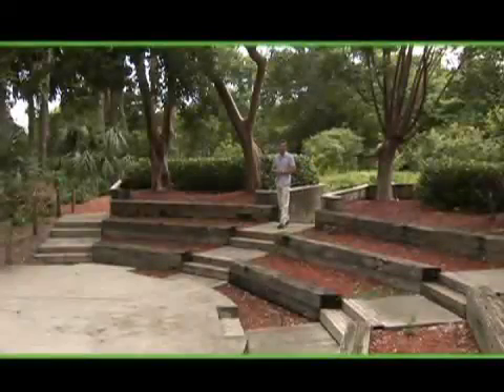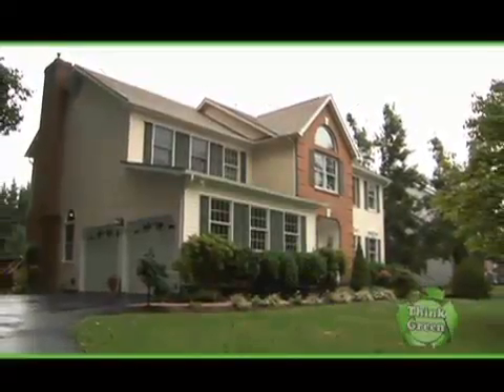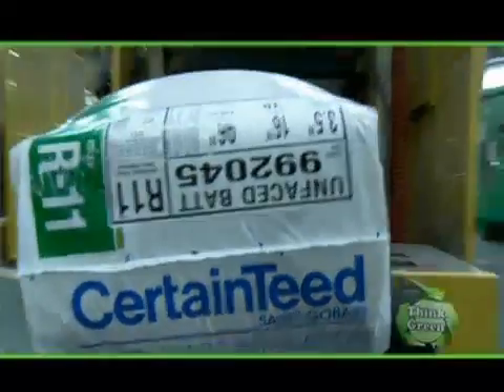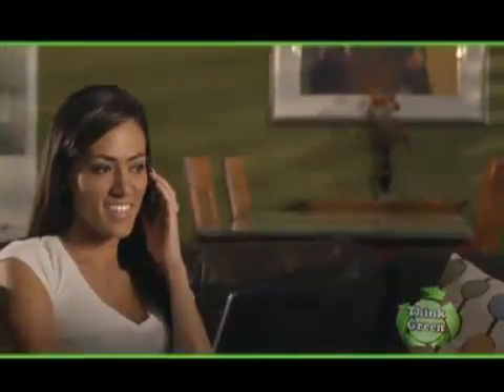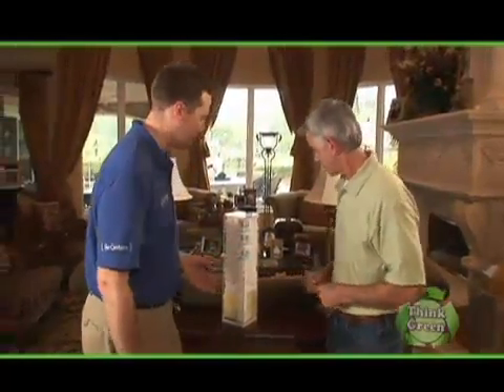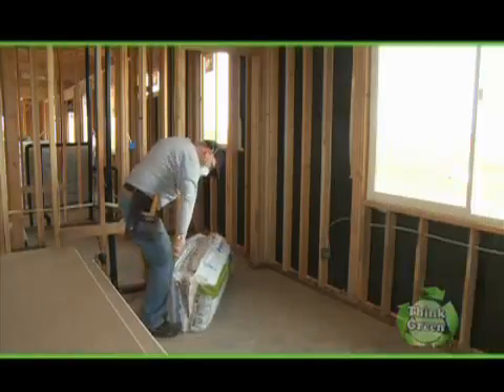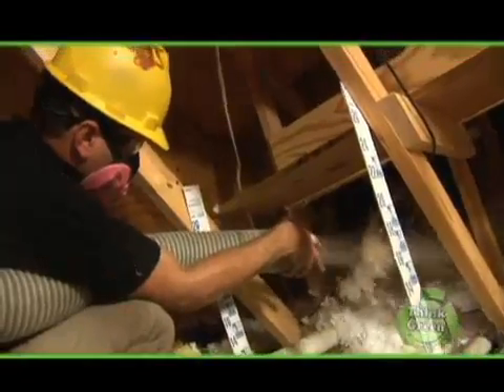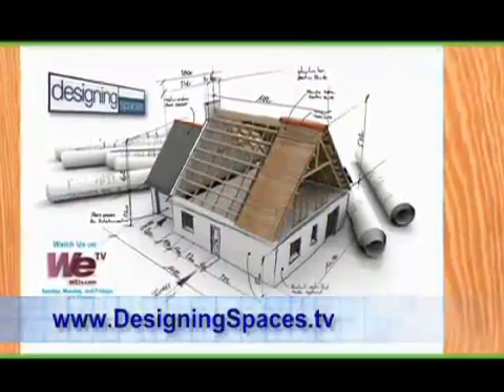Insulation Designing Spaces 2010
Think Green - Improving Your Home's Energy Efficiency - An Education in Insulation
Correspondent Bobby Dodge visits Rob Brockman, Marketing Manager for the CertainTeed Corporation; a manufacturer of home construction materials, at a home where a new generation of insulation is being installed. Rob explains how what you can't see in your home can have the biggest impact on your utility bills. With the installation of CertainTeed Sustainable Insulation™, a home is made not only greener and more cost-effective, the owner has the knowledge that the materials used are sustainable. In fact, they are even manufactured to new "green" standards, reducing strain on the eco-infrastructure.

Living a Greener & Healthier Lifstyle is 'CertainTeed'!
A major part of not only 'thinking green'... but also 'living green'-- is the efficiency of your home. Just how much energy does it use to provide a comfortable and healthy lifestyle? CertainTeed Corporation, a manufacturer of home construction materials offers a solution in the form of-- insulation.

CertainTeed's new Sustainable Insulation™ is an environmentally friendly product that adds the benefits of comfort, energy and cost savings to a home with little environmental impact.

What's 'GREEN' About Sustainable Insulation™ ?

• It's made with recycled and renewable content including a proprietary organic plant-based binder that doesn't contain formaldehyde, harsh acrylics, dyes or unnecessary fire retardant chemicals.
• It's made using a closed loop water conservation system and with much less energy than only a few years ago.
• Its highly compressed packaging allows the product to be moved from strategically located distribution centers-- minimizing the carbon footprint often associated with the transportation of goods.
• Sustainable Insulation™ helps reduce heat flow. In the winter it helps keep "in" the valuable heat that you're paying for to keep your home comfortable.
• In the summer, the insulation helps keep the heat out and the expensive air conditioning in.

CertainTeed's Sustainable Insulation™ is an environmentally responsible product that provides peace of mind to homeowners through its proven energy efficiency, acoustical performance and lifelong strength. In fact, a typical pound of fiber glass insulation saves 12-times as much energy in just its first year as the energy used to produce it. Then, it continues to save energy for the life of the home -- maintenance free -- as it won't settle or lose its R-value over time. (R-Value is the measure of thermal resistance used in the building and construction industry where the bigger the number, the better the building insulation's effectiveness.)

When you look at insulation, you want to look for the best product to fit the application, the impact on the environment and your budget. The great news about Sustainable Insulation™ is that it's not only a 'greener' more sustainable product, but it also has great installation and handling benefits. It's easier to cut, creates less dust and irritation, and it can turn a weekly project-- into a 'weekend' project!